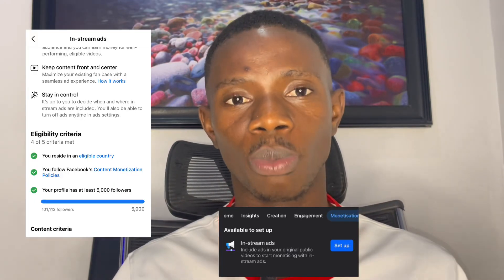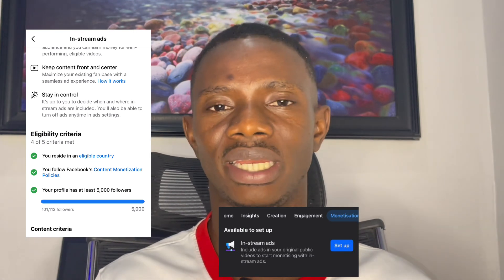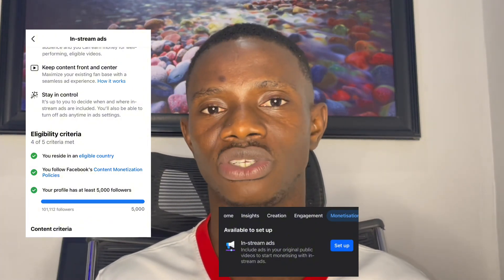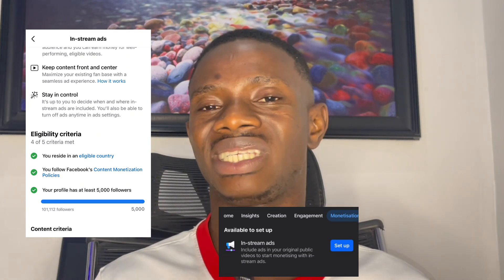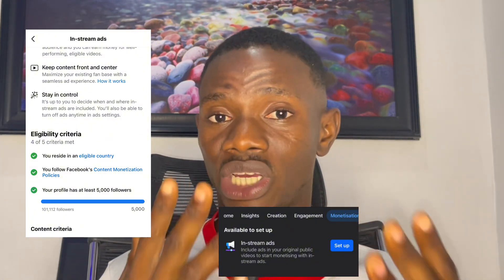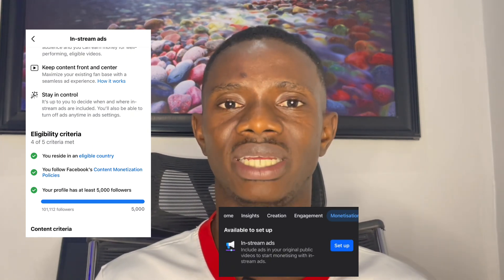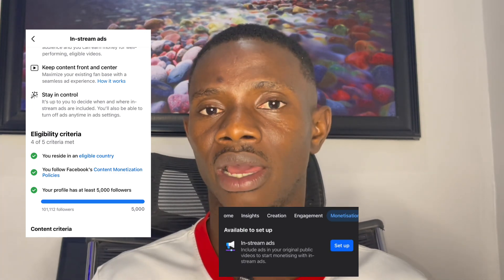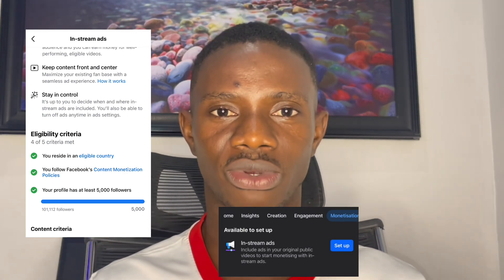Why Your Setup Button Disappeared from Dashboard - Facebook Monetization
Why Your Facebook In-stream ads setup button dissappears from dashboard on your Facebook page. This also explains why all Facebook setup button dissappears from monetization dashboard.